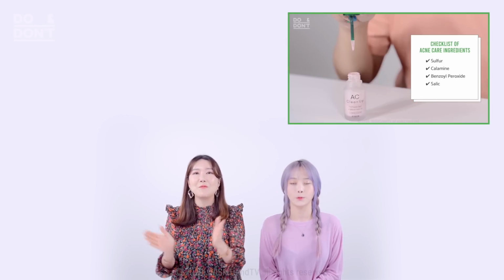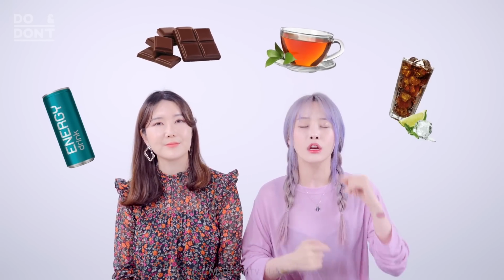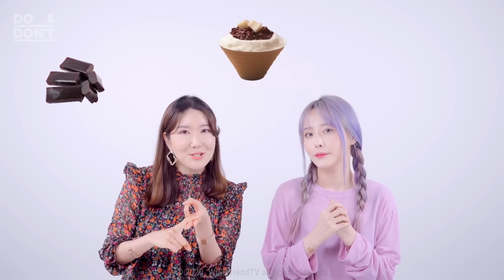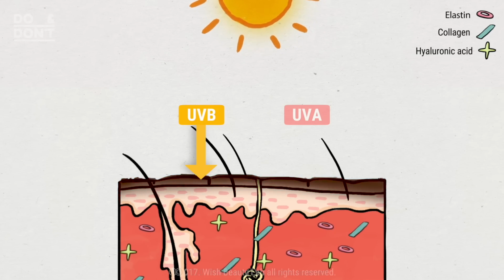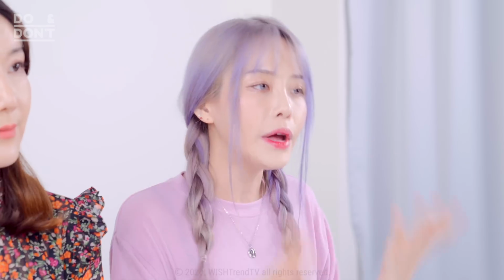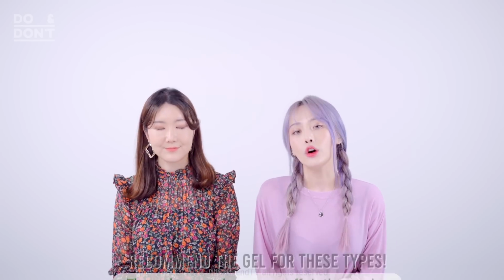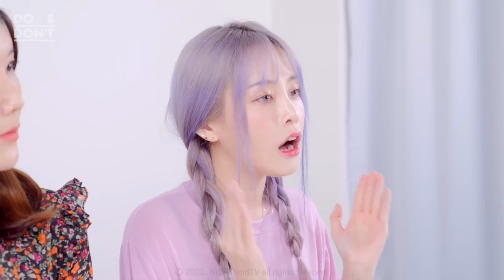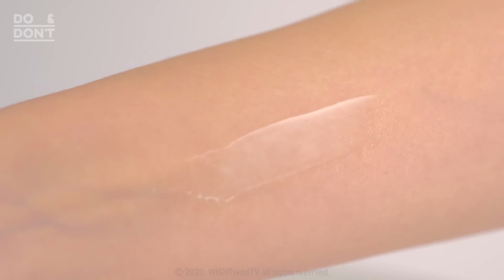Why Your Under Eyes Need Special Care | Best Under Eye Care Products & Ingredients | Do&Don't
Attention! If you have concerns about your eye area, look at the eye care ingredients! We’re going to be sharing all about eye care ingredients and cautions!

▶FEATURED PRODUCTS
Fundamental Nourishing Eye Butter
✓ Ingredient: Quad-peptide + sunflower seed oil = antioxidant care / prevents wrinkles

Fundamental Eye Awakening Gel
✓ Ingredient: Caffeine + red bean = de-puff / dark circles care / antioxidant care / improve skin complexion around the eyes

Want to tune in to while you're on the go and running low on data? No worries. Listen to our podcast!

Please double check the qualifications and if you are interested please apply. Click the link below for more details!